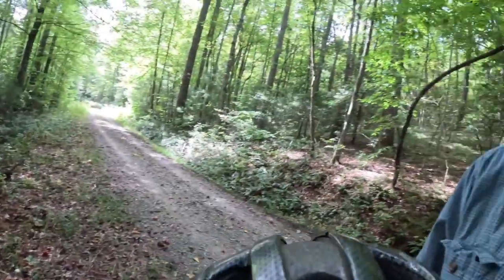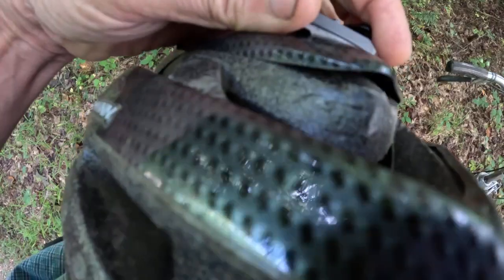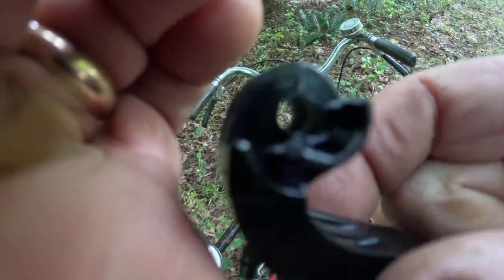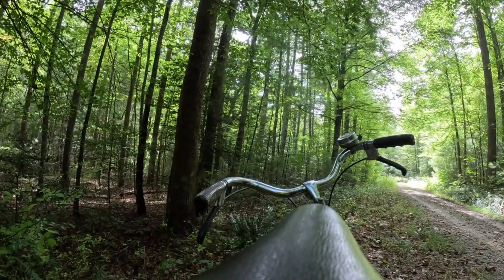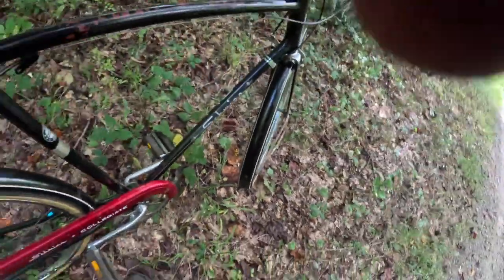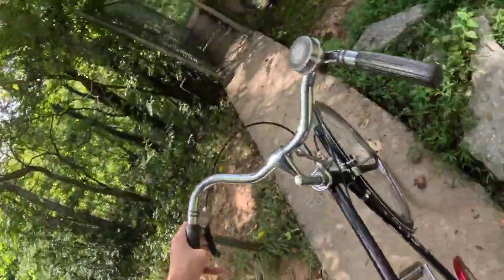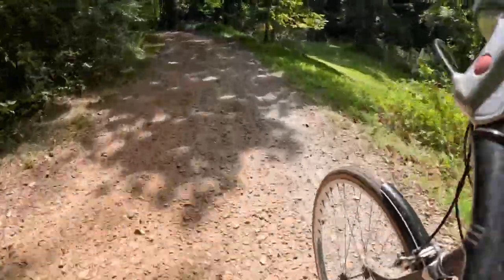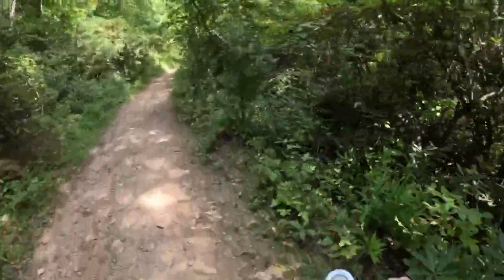1968 Schwinn racer/collegiate test ride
Just riding around bent creek NC and being polite on the mixed use trails.
the bike gets a solid A for a grade,worked flawlessly.
only thing i noticed was a loose rivet on the front fender stay.
watch till the end and you will see three st.bernard dogs with little trailers for hauling stuff.so cute to see the working dogs training